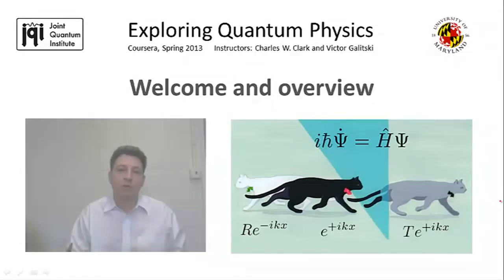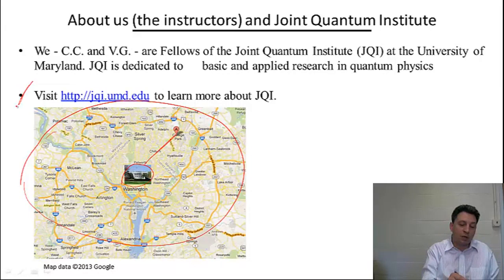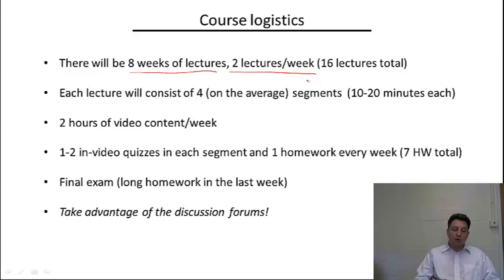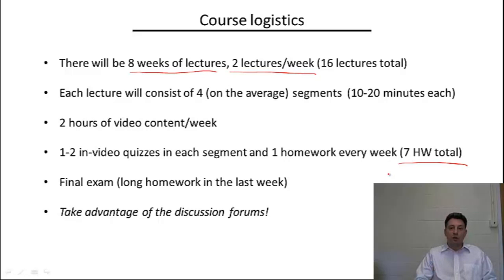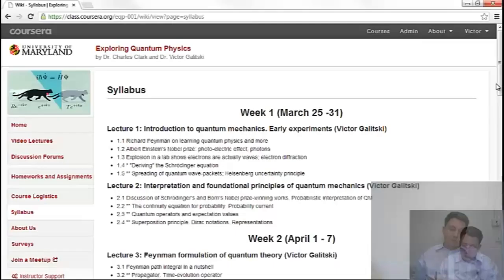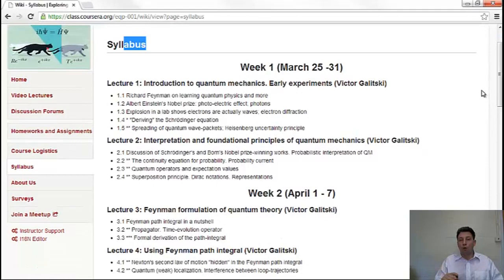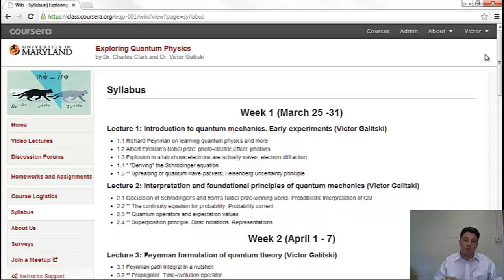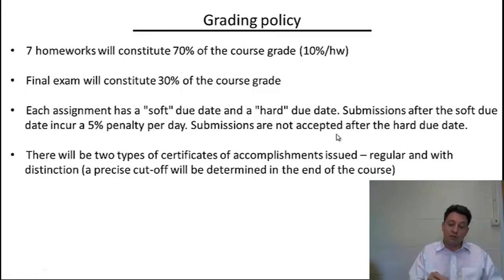Quantum Physics | Maryland University | 01 | [ Welcome and overview ]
HERE IS MY NEW BLOG GO AND READ

An introduction to quantum physics with emphasis on topics at the frontiers of research, and developing understanding through exercise.

ahmad.saqlain.31